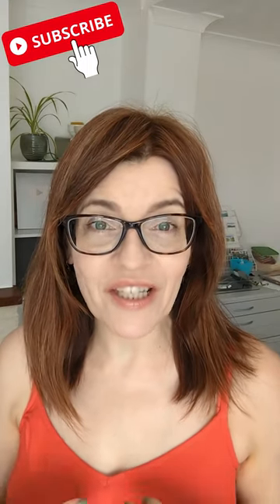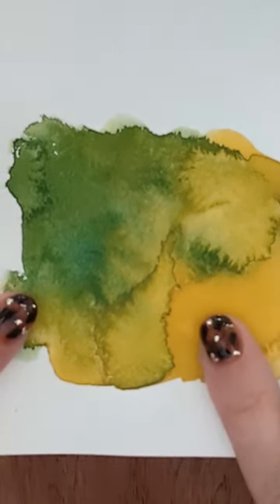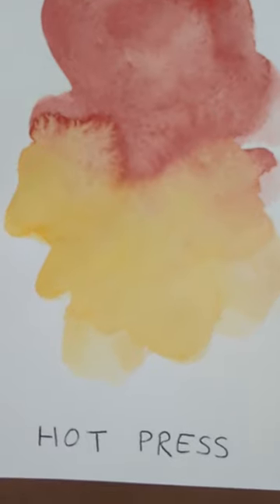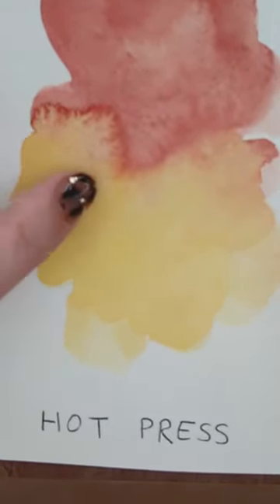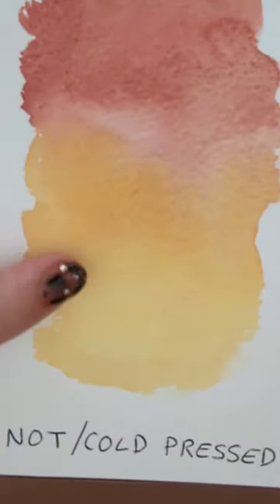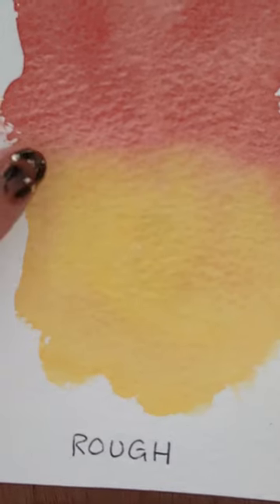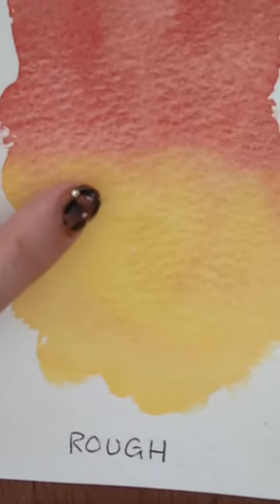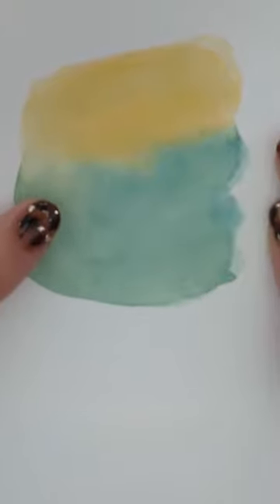Explaining Watercolor Paper in Under 60 Seconds!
Watercolor paper surfaces explained, hot press, not, cold press, rough, sketch and mixed media...